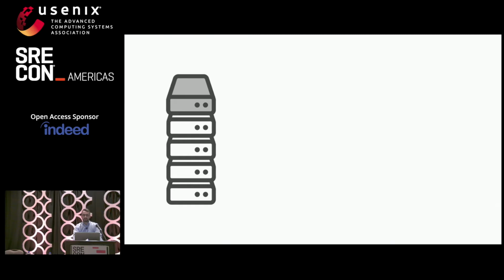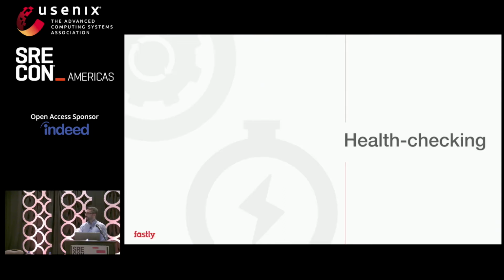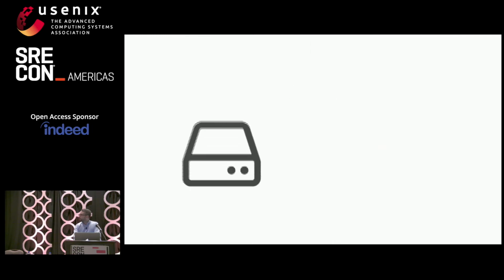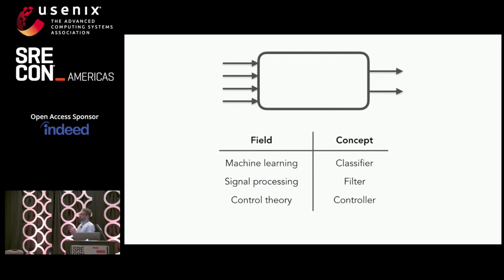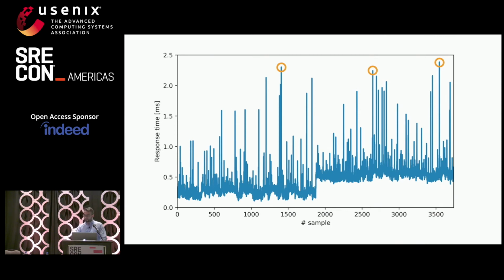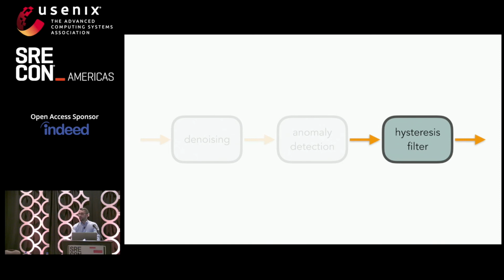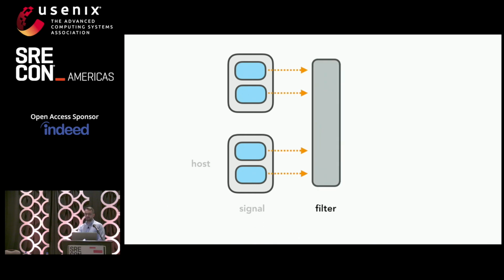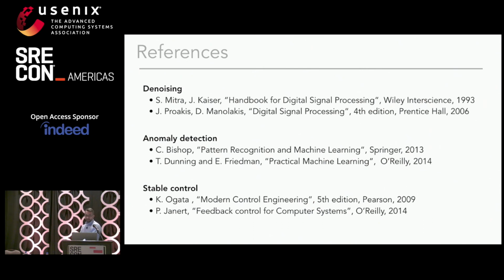SREcon18 Americas - Stable and Accurate Health-Checking of Horizontally-Scaled Services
Lorenzo Saino, Fastly

This talk explains how Fastly built a distributed health-checking system capable of driving stable traffic allocation, while quickly and accurately identifying failures. The key intuition behind our design is that the common approach of estimating the operational readiness of a service instance based on its state alone leads to inaccurate decisions. Instead, the health of each instance should be evaluated in the context of the whole service: an instance should be classified unhealthy only if its behavior deviates significantly from other instances in a cluster. Our design borrows techniques from machine learning, signal processing and control theory to ensure overall system availability.

Attendees will learn:

About the challenges involved in health-checking complex services and how to make accurate, timely and stable decisions.
How health-checking can be abstracted into a tractable mathematical problem that can be effectively solved by applying known tools and techniques from machine learning, signal processing and control theory.
How to implement such a system practically, what the issues are, and the tradeoffs involved.